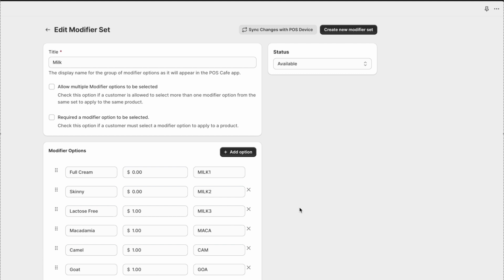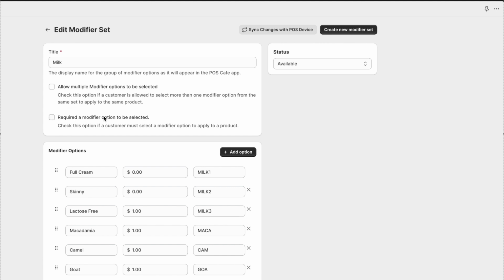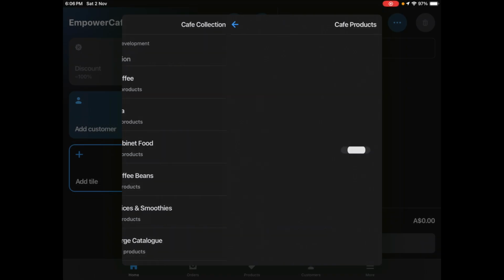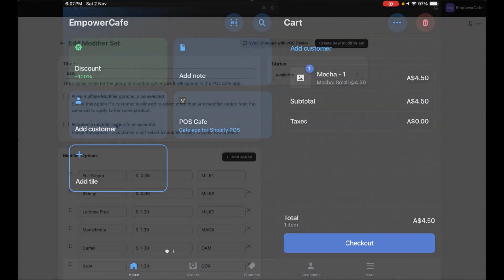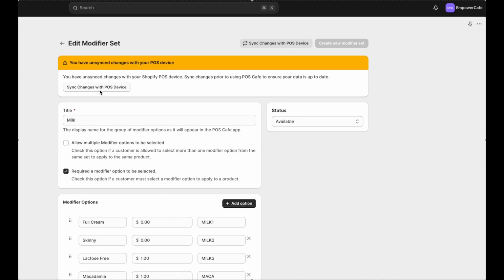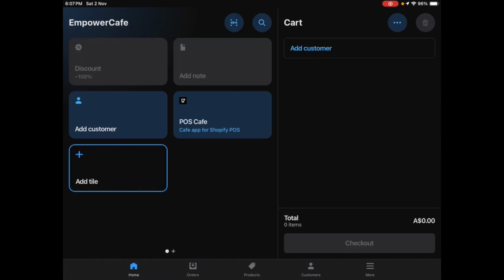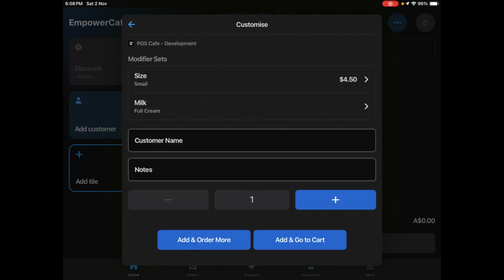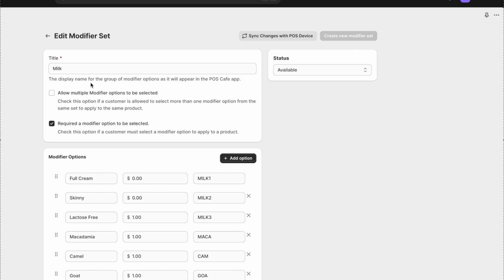POS Cafe Optional Modifiers Update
You can now make selecting modifiers optional in POS Cafe!